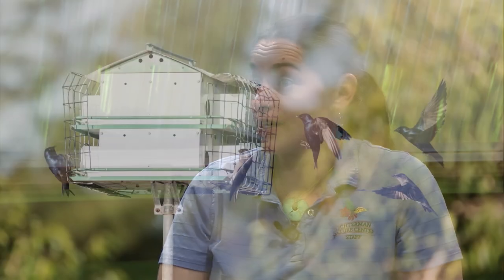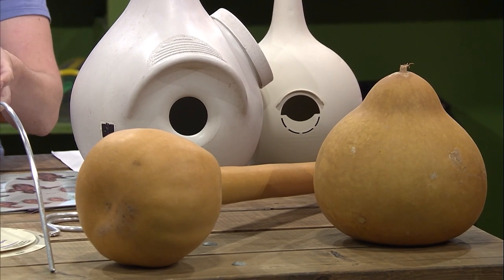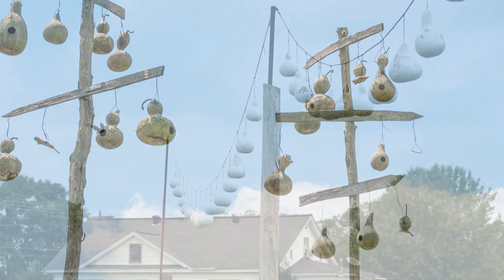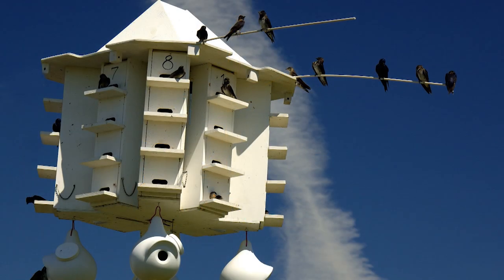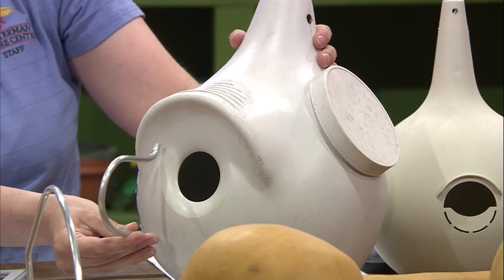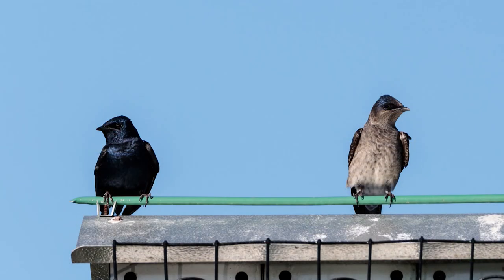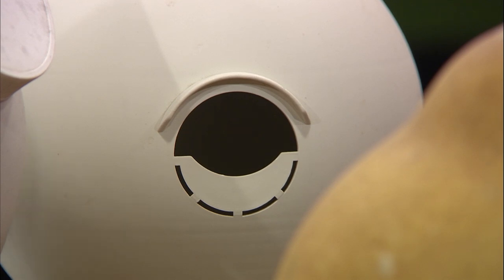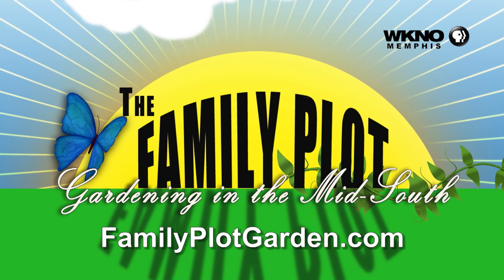Attracting Purple Martins – Family Plot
Purple martins are a kind of swallow that live around humans. Mary Schmidt from Lichterman Nature Center talks about how to attract these insect eating birds to your yard. Purple martins are colony nesters and will come back to the same colony every year during the summer. In the winter they live in Brazil. East of the Mississippi River in the United States they live exclusively in man-made structures. Purple martins can be attracted to your yard if the habitat is right. They need a large open area where they can catch insects. You will also need to provide housing for the birds.  There are three choices: natural gourds, plastic gourds, and multi compartment houses, and Mary talks about each option. She also talks about add-ons to the housing that help protect the birds from predators and some of the basics of maintenance of the nesting containers.

Basic Plastic Nesting Gourd
Starling-proof Nesting Gourd
12-Room Purple Martin House with Pole
Pole with Pulley
Predator Guard
Owl/Hawk-proof Gourd

0:00 - Introduction
0:12 - About Purple Martins
1:31 - How to Attract Purple Martins to Your Yard
2:20 - Types of Housing
3:12 - Choose Your System (Kind of Pole)
3:49 - Predators and How to Stop Them
5:40 - Watching Your Colony
6:13 - How to tell the Difference Between Male and Female
6:33 - Starling Resistant Gourd Entrances
7:09 - Where to Go to Get More Information

*Here are some more videos about how to attract birds to your garden:*